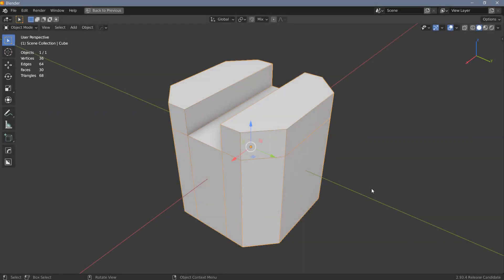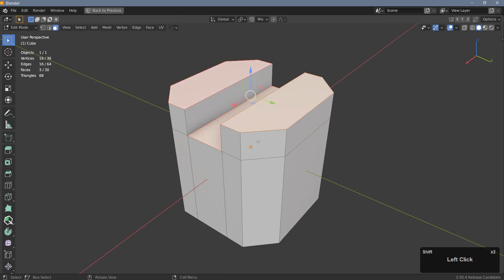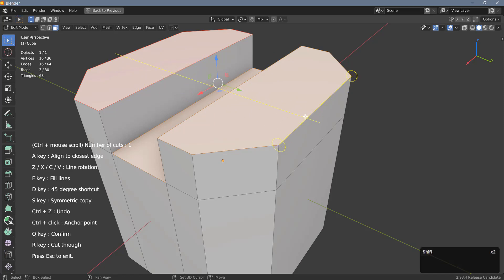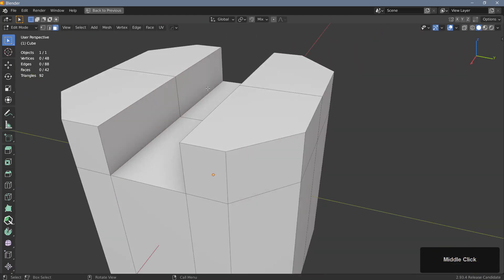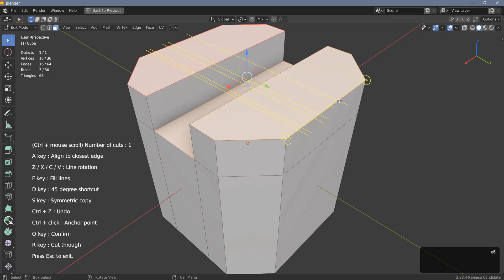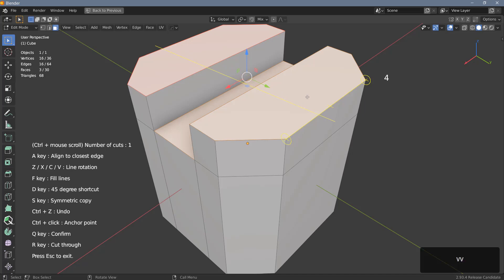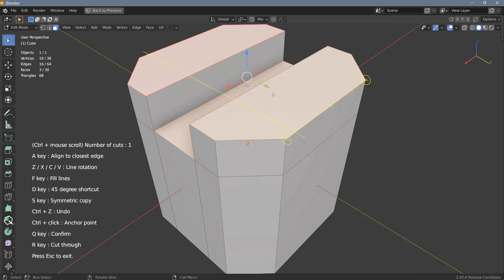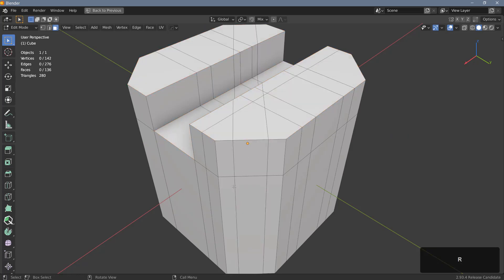Blender Quick Tip: Face Cutter Add-On for Modeling (Blender 2.93 Tutorial)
In this quick tip I will introduce you to Face Cutter, which is a modeling add-on for Blender 2.8 and newer that was released a couple of days ago by KushiroCG, who is the developer of the popular Grid Modeler add-on.

I hope you'll find this quick tip useful.

Cheers,
Wolf3D